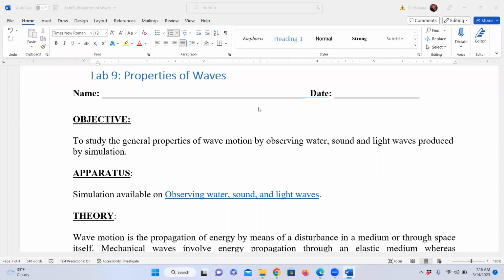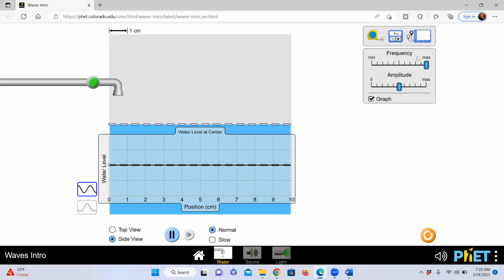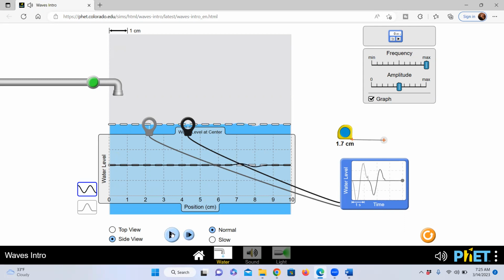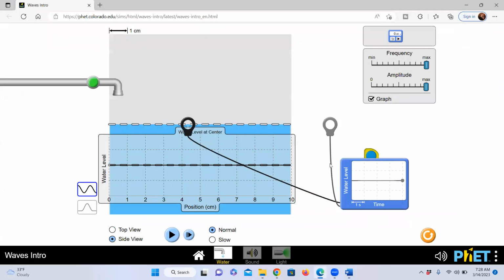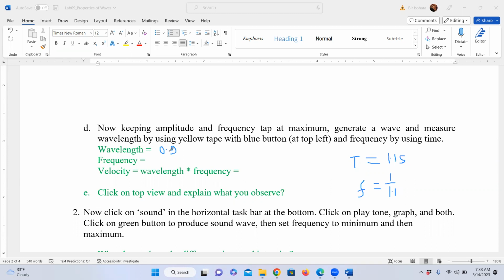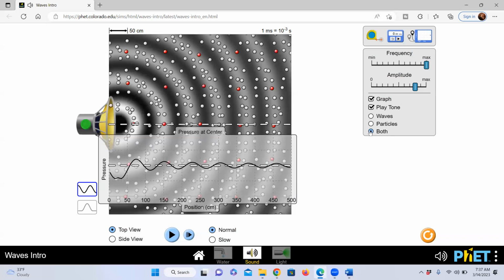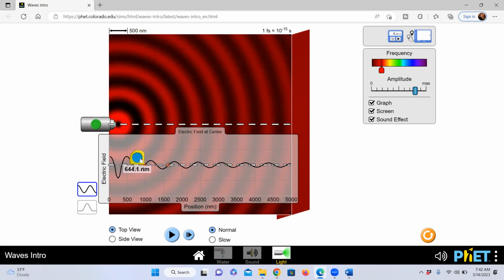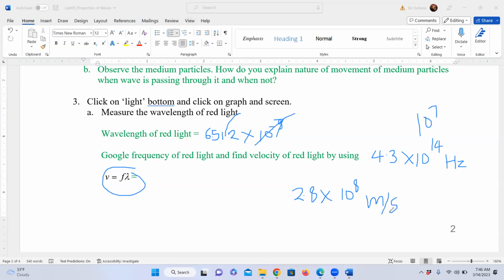Properties of Sound Wave - Lab tutorial